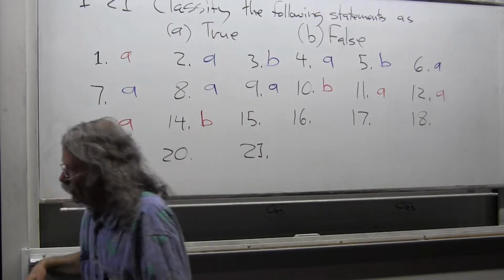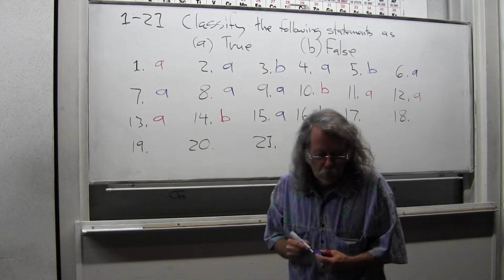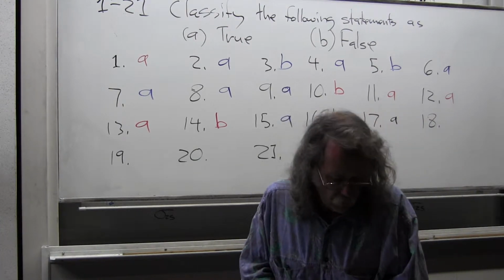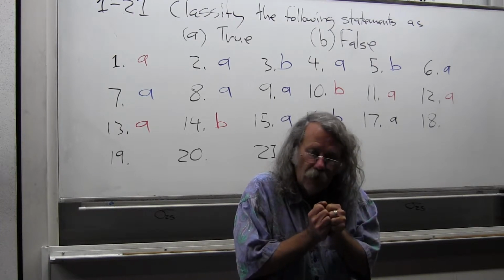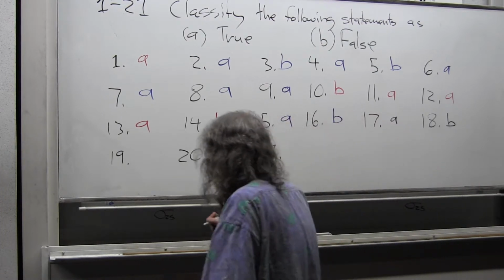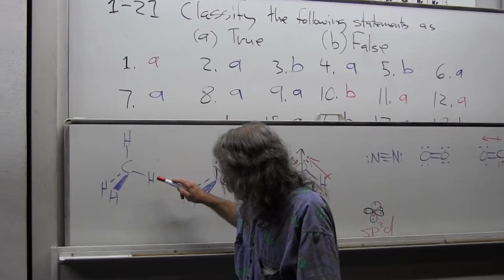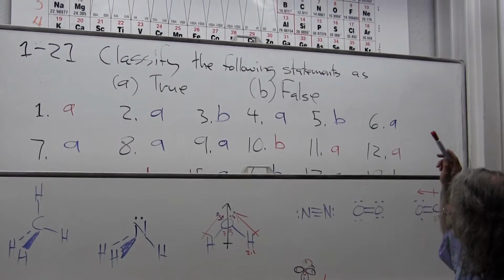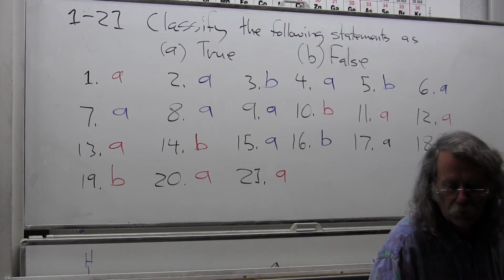DrFleshersChemistry Practice Test3_PrtII_15-21